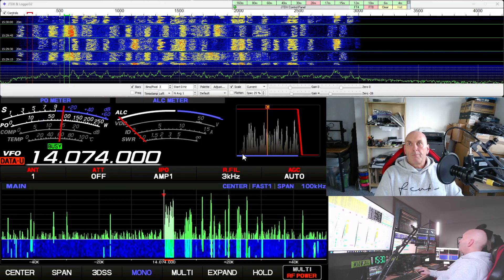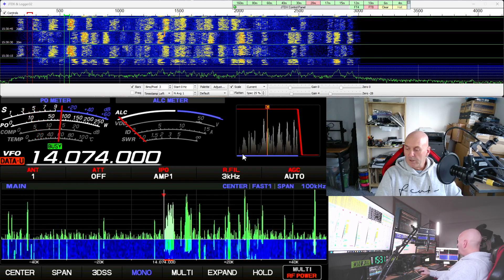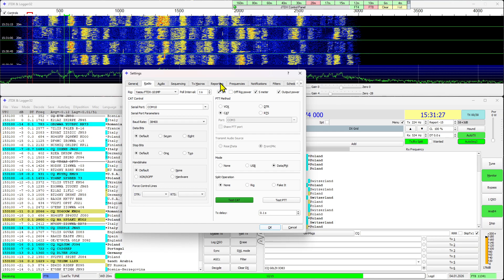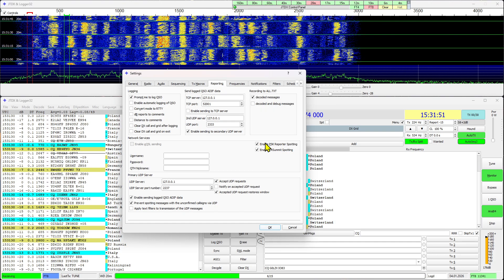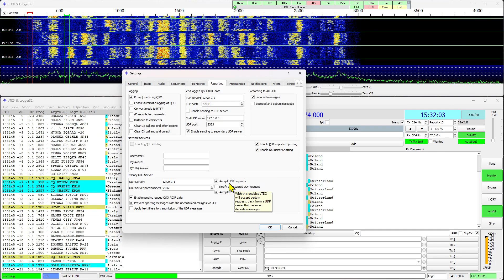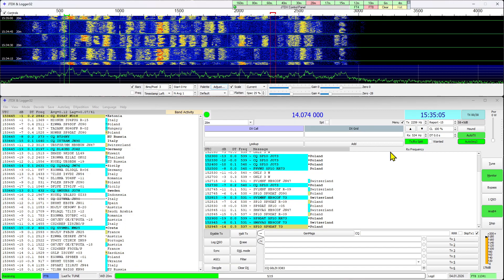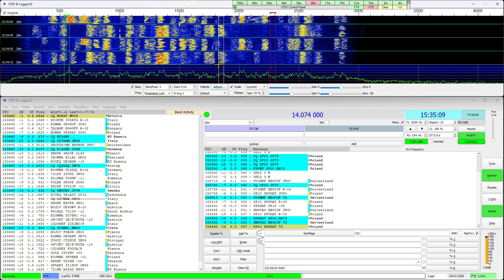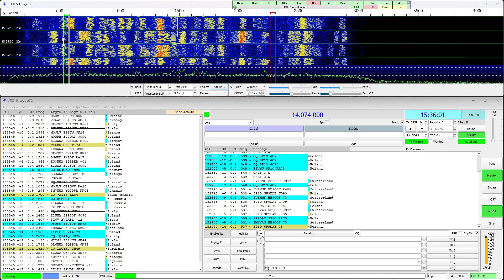FT8 and FT4 hints and tips to optimize your chances or more reliable QSO's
In this video, I share practical hints and tips for operating FT8 and FT4 digital modes, focused on helping you increase your QSO count and improve your chances of making successful contacts on the bands.

You’ll learn:

How to use FT8 and FT4 more efficiently

Operating tips to improve decoding and responses

Simple adjustments that can help you work more stations

Best practices for making reliable digital QSOs

Whether you’re new to FT8/FT4 or looking to refine your digital operating skills, these tips can help you get more from your station and make the most of your time on the air.

73 and good DX!